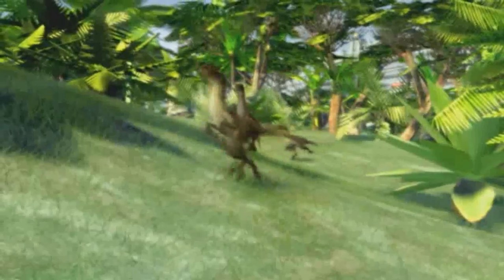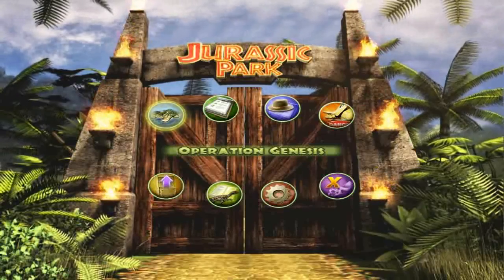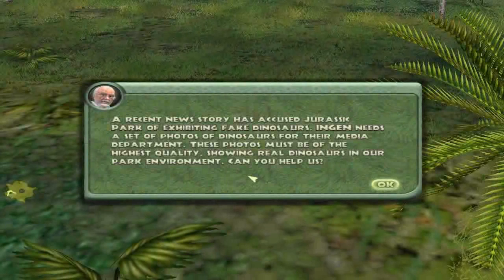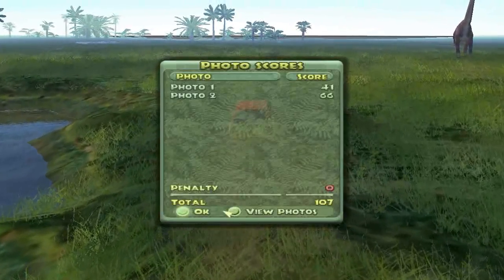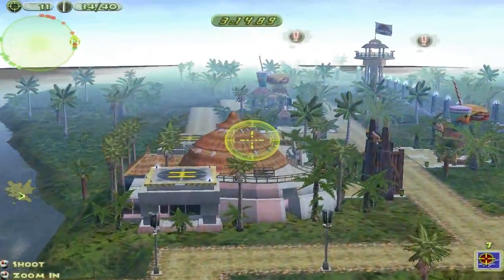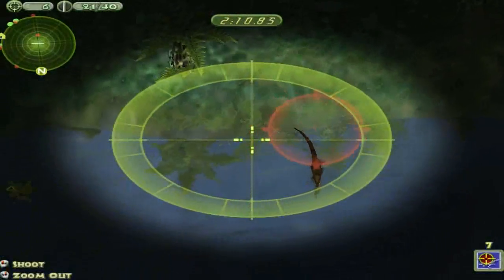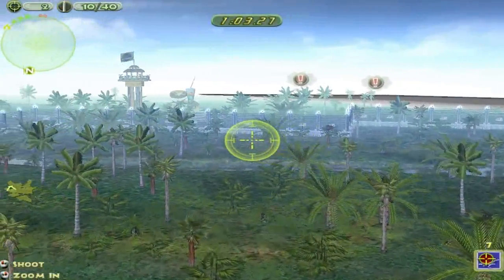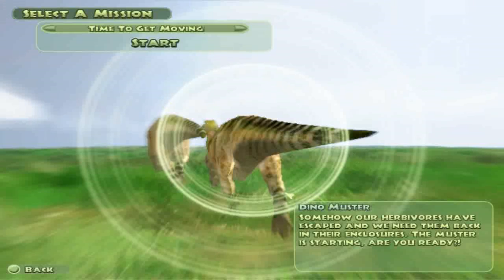Sofa Plays Jurassic Park Operation Genesis (Episode 1) (Missions 1 - 2)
Welcome to Jurassic Park!